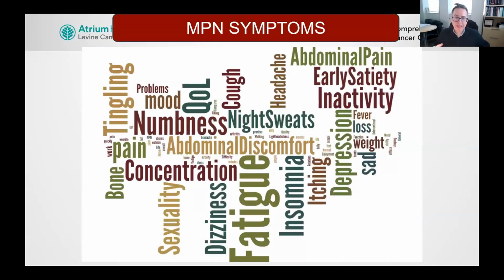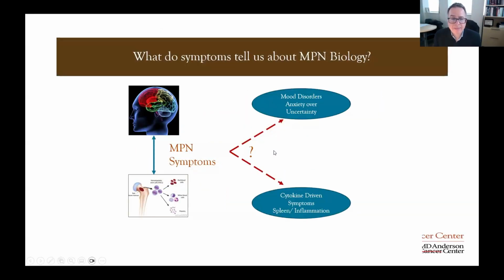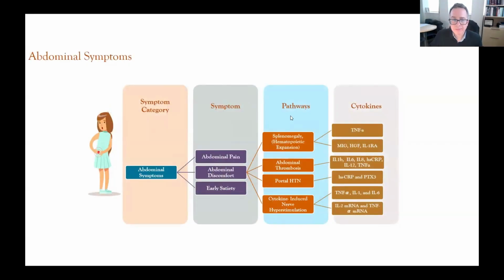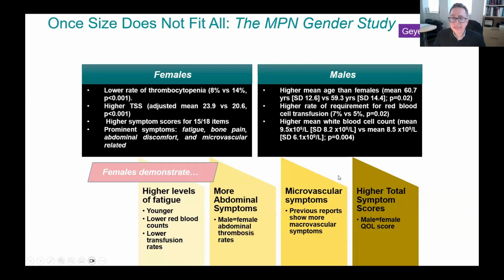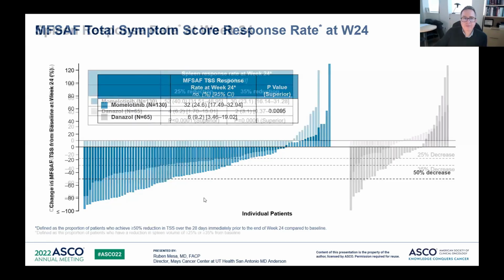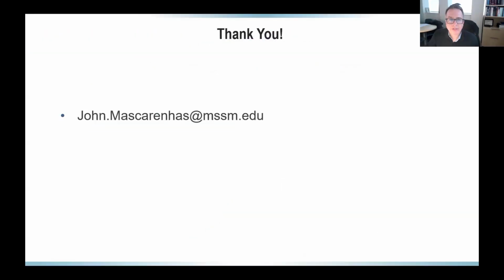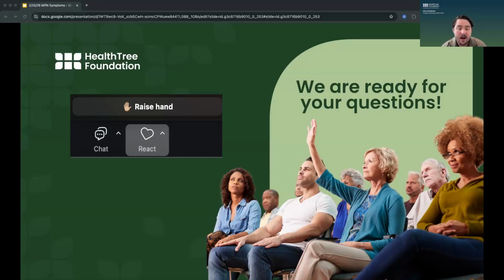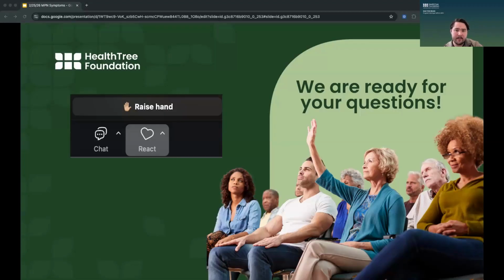The MPN Symptom Masterclass with Dr. John Mascarenhas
Join the HealthTree Foundation for this symptom-focused webinar, with one of the most respected MPN specialists in the country Dr. John Mascarenhas. This event will focus on common symptoms that those living with polycythemia vera (PV), essential thrombocythemia (ET) and myelofibrosis (MF) face. This is a wonderful opportunity to hear from and ask questions to a leading expert in the MPN space.

HealthTree Foundation offers trusted education, community support, and a powerful data portal for Myeloproliferative Neoplasm patients

Join our newsletter to stay informed of future Myeloproliferative Neoplasm webinars